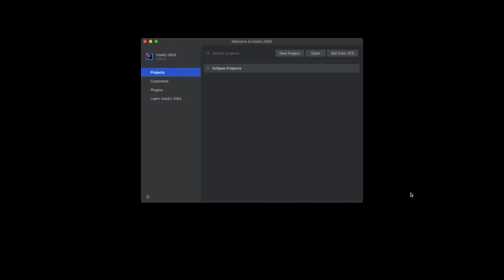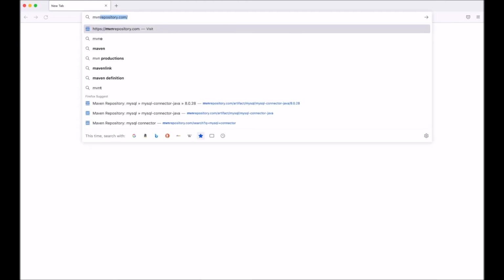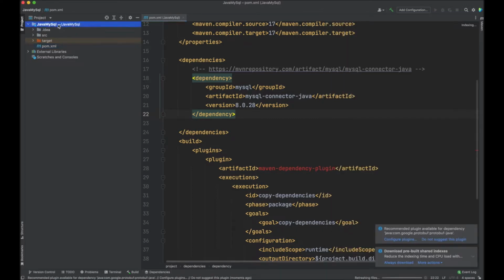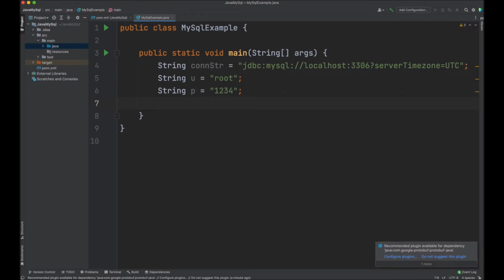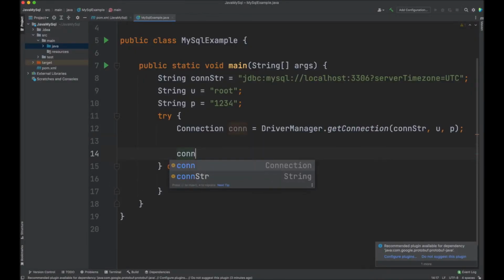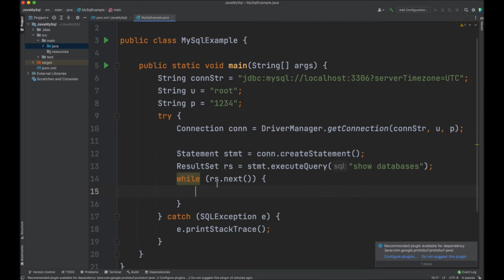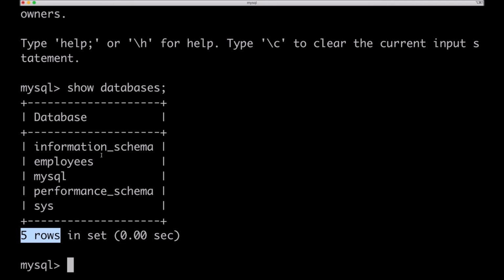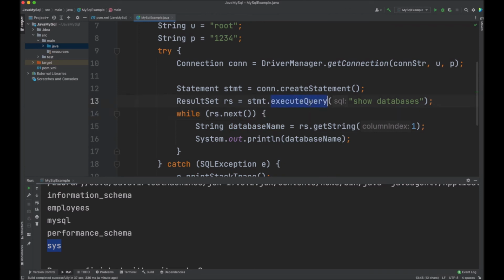Java Tutorial: How to connect to MySQL using JDBC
This video shows how to create a Maven Java project and connect to a MySQL database using Java Database Connectivity (JDBC) to run SQL statements.